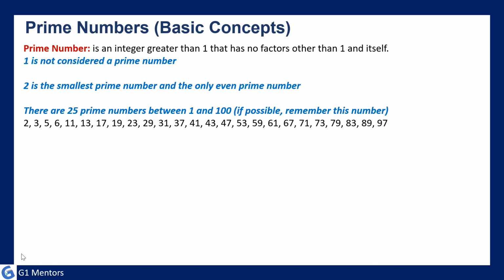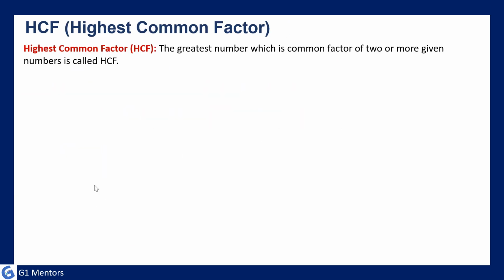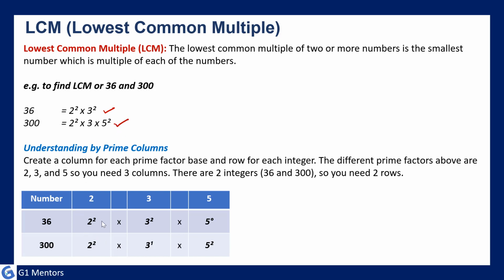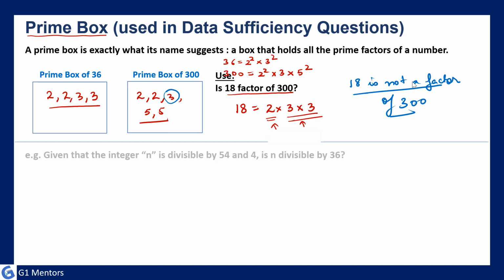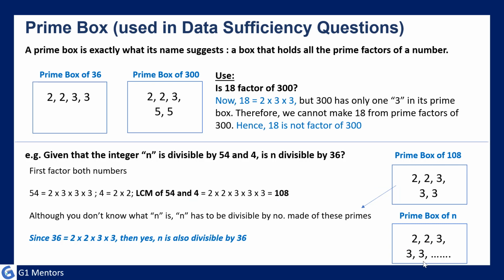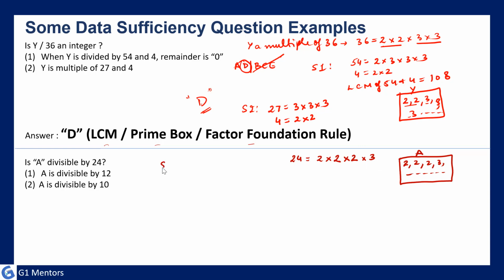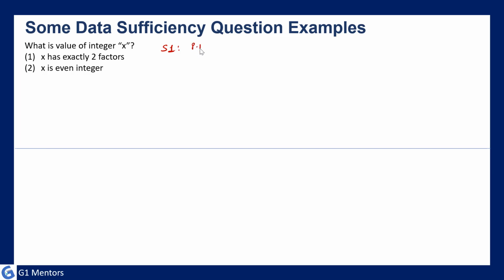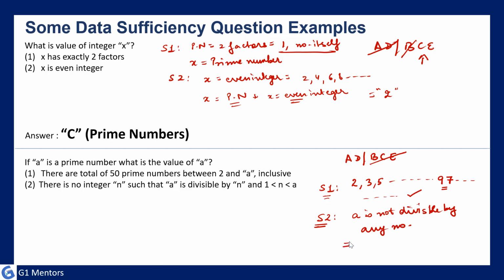03d. GMAT - Number Properties (Prime Numbers, LCM, HCF)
In this video, basics of Prime Numbers, HCF and LCM (Number Properties) of GMAT exam are covered.
Number properties is an important part of syllabus in GMAT exam. You may expect 20% - 25% of questions from this topic.
Number properties will have a series of 10 videos covering following topics:
3a. Number Properties Basics
3b. Order of Operations / PEMDAS
3c. Factors an Multiples
3d. Prime Numbers, HCF and LCM
3e. Factors and Prime - Additional Material
3f. Odd and Even
3g. Positives and Negatives
3h. Fractions
3i. Decimals
3j. Quotients, Remainders (Division)
Each of these videos will cover basics of the topics and related practical examples.
Videos are inter-connected, if you follow in the same order, it will help you to prepare better.
G1 mentors is an effort to provide comprehensive coaching on GMAT to bright aspirants. These videos are made by b-school alum who scored 760+ in past GMAT exams. All the videos are tried to be less than 20 min to keep you engaged.
G1 mentors also provide a comprehensive hand-made and carefully chosen question bank for every topic (providing all level of questions - easy, medium and hard difficulty level)
You will find a very practical approach to every session.